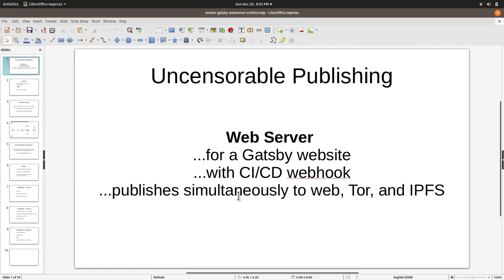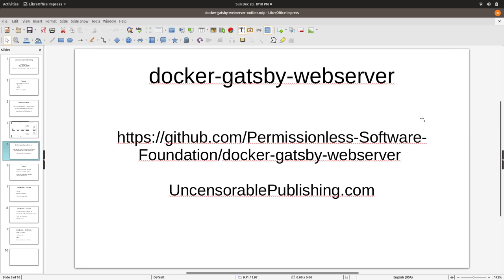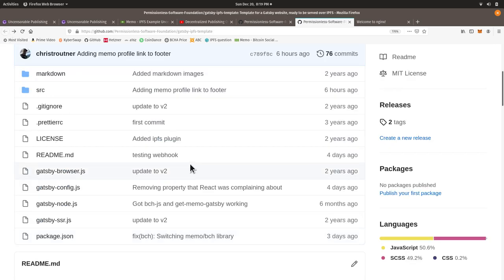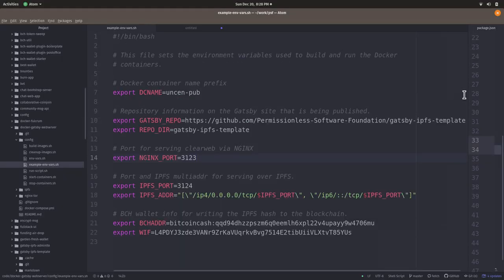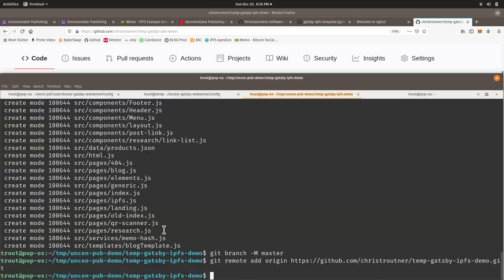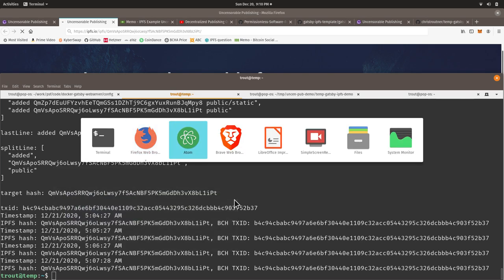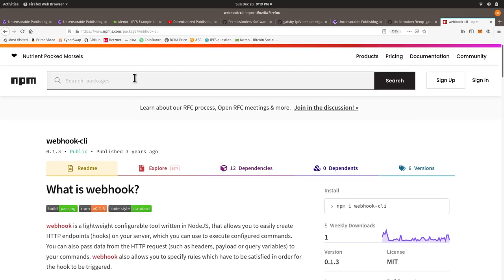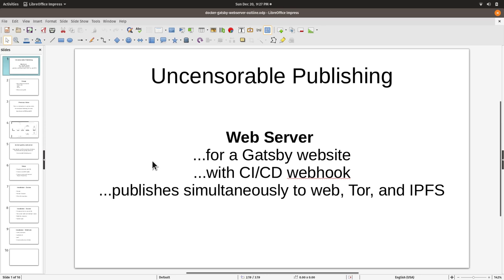Installing an Uncensorable Web Server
Learn how to install a web server that deploy a Gatsby website over the clear web, Tor, and IPFS at the same time. This video demonstrates how to use the code in this repository:

This video is the next in a series of videos that discuss Uncensorable Publishing of websites and web apps. Find out more: